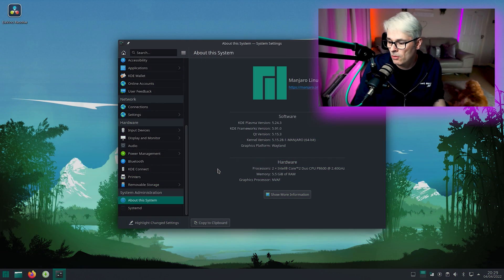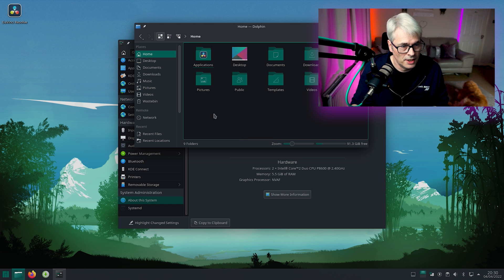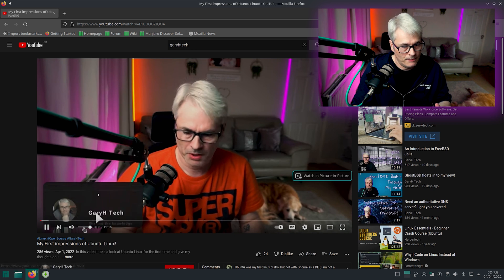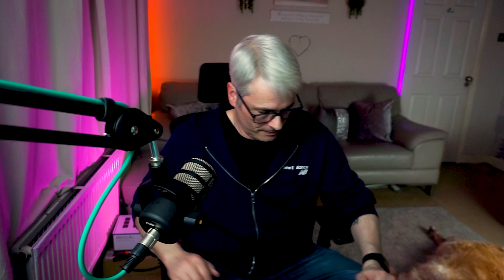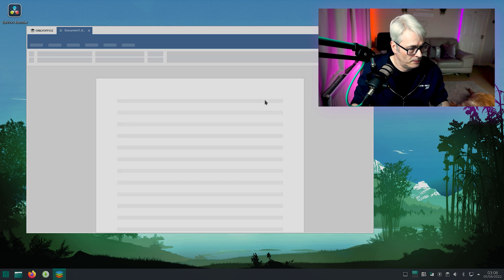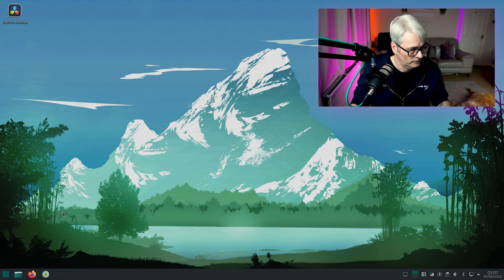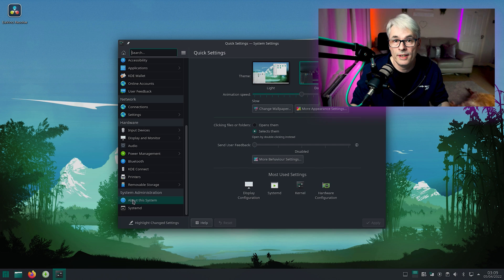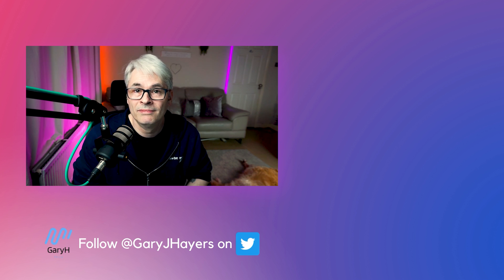How I got on with Manjaro Linux!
In this video I take a look at Manjaro Linux for the first time and give my thoughts on it.